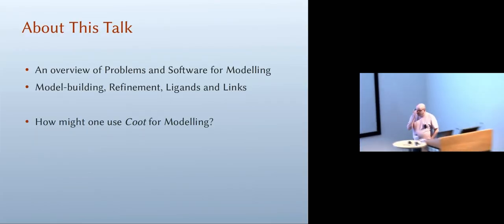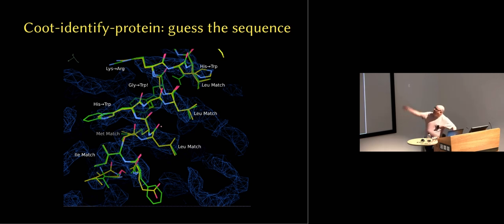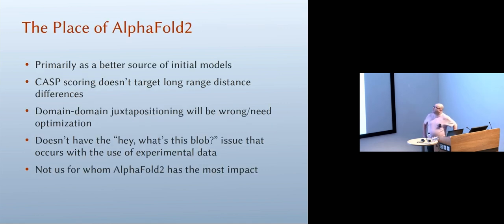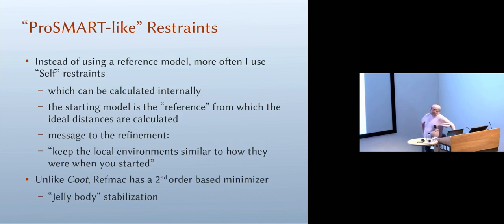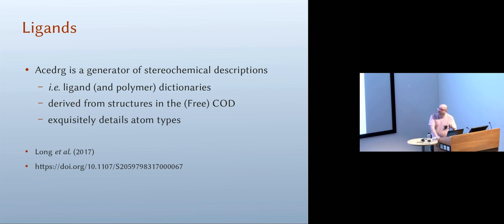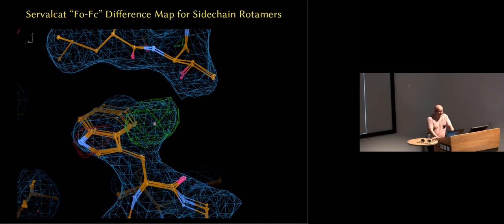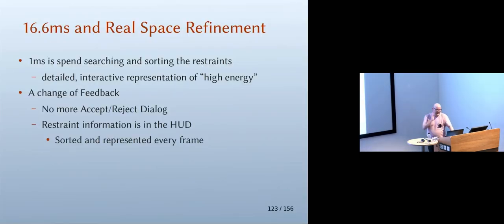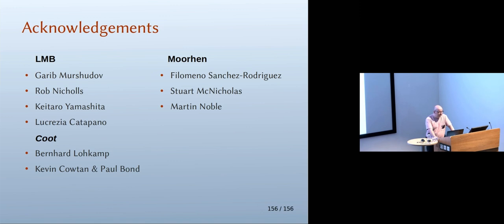Modelling using Cryo-EM Data: A Review of the Problems and Software (including Coot) - Paul Emsley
2023 Cryo-EM Course
Modelling using Cryo-EM Data: A Review of the Problems and Software (including Coot) by Paul Emsley

This lecture was delivered as part of the MRC LMB's 2023 Cryo-EM Course. Check out this playlist to see more talks from the series